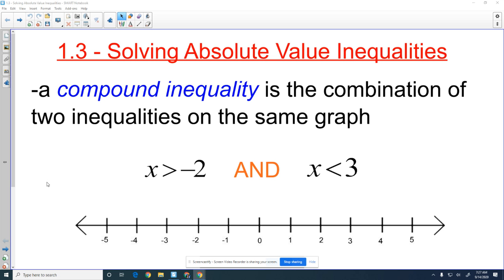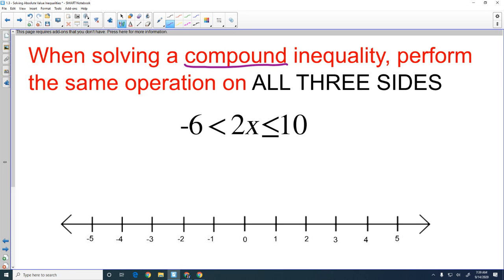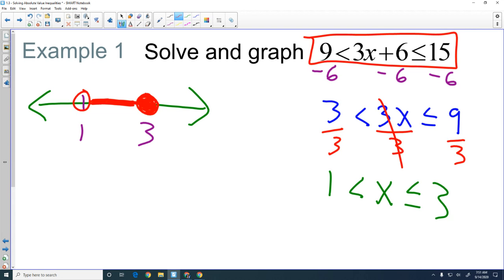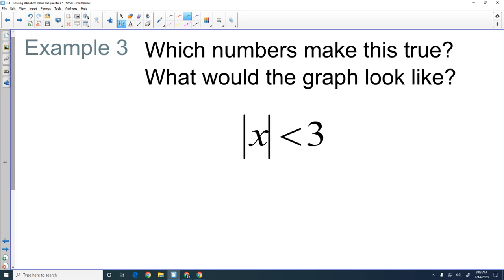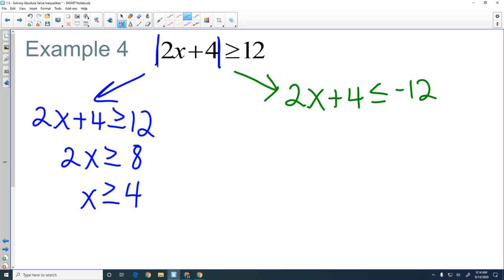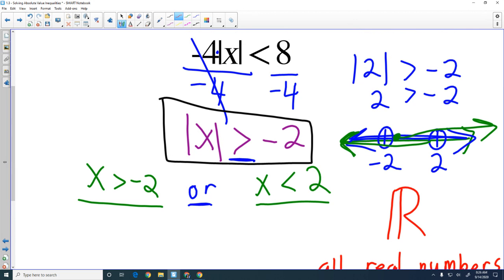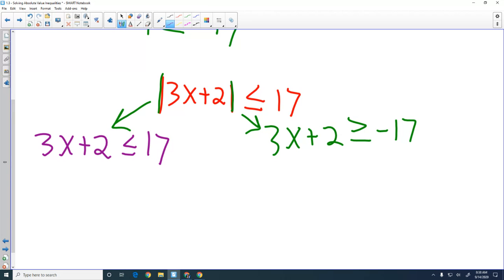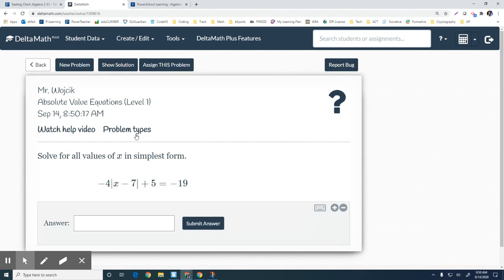Alg 2 Lesson 1.3 - Solving Absolute Value Inequalities